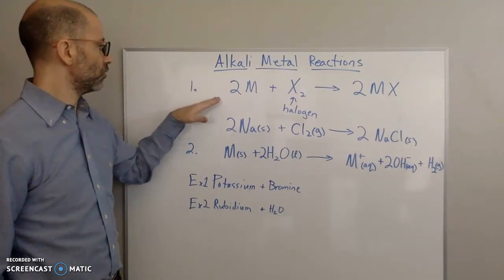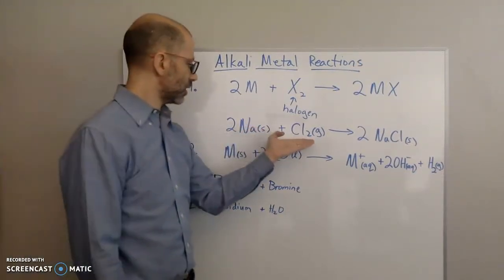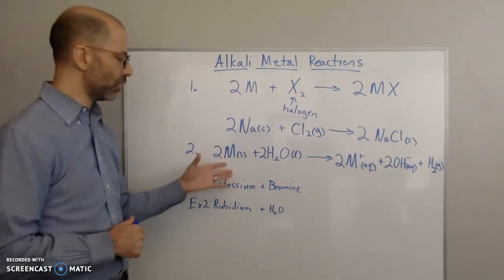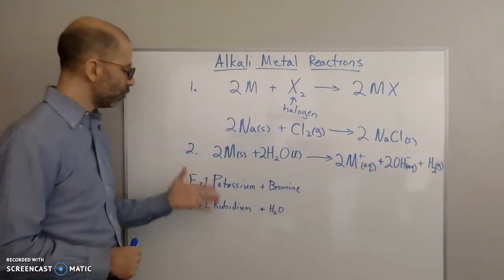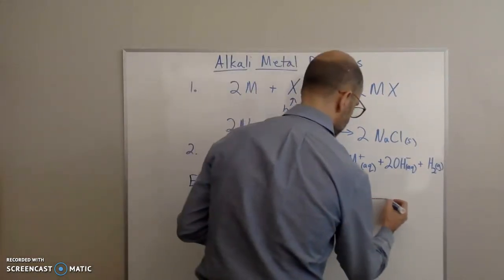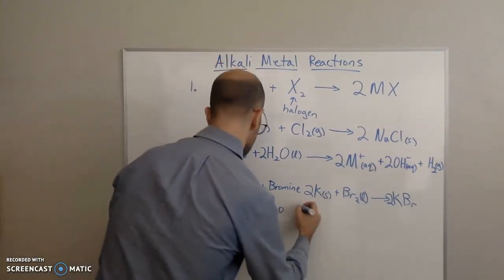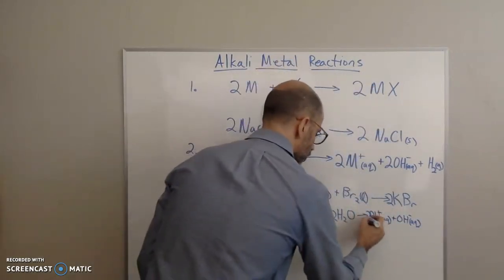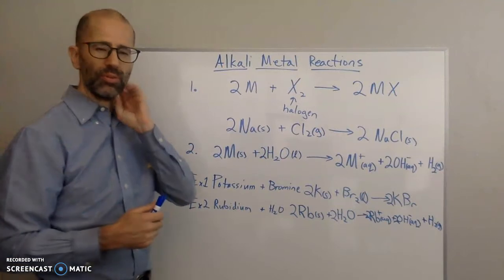Alkali Metal Reactions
In this video I go over reactions involving Alkali metals.